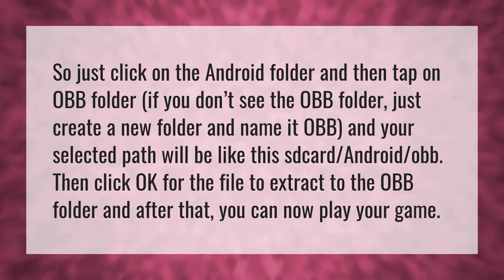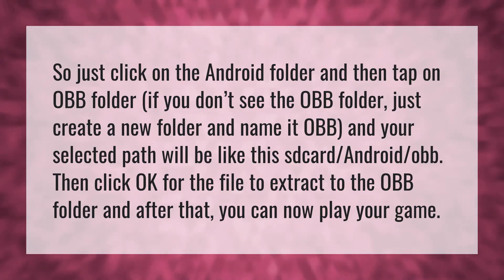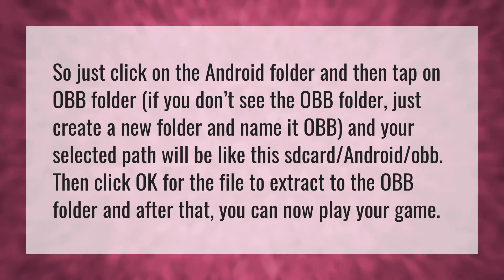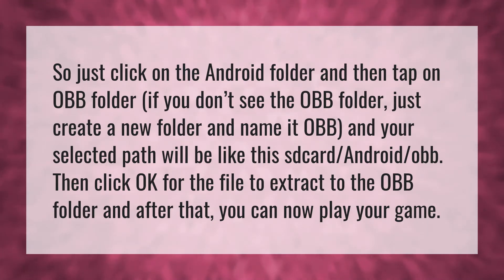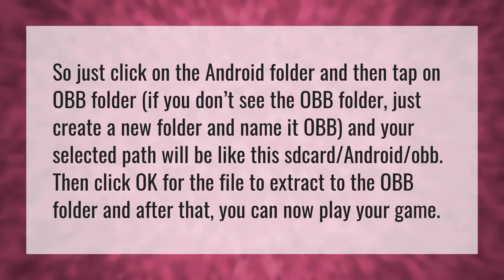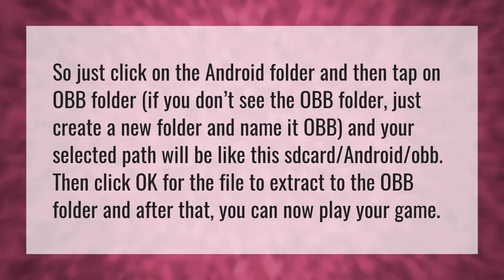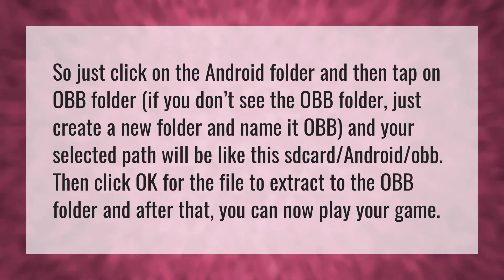How do I send an OBB file?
Transfer Call Of Duty Account • How do I send an OBB file?